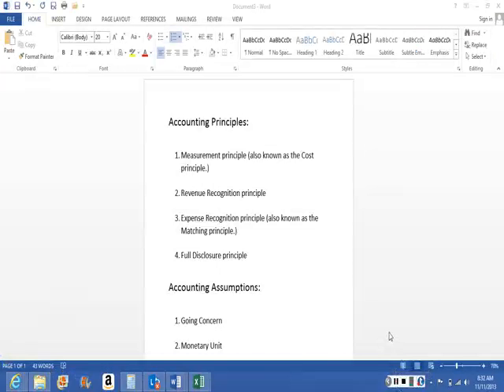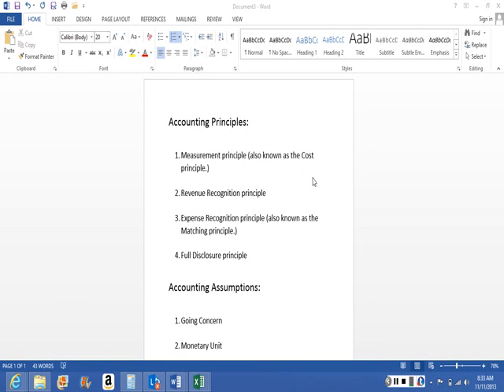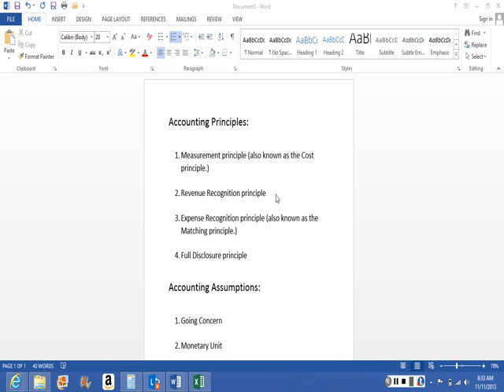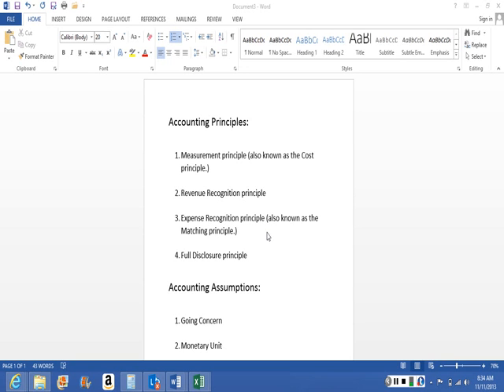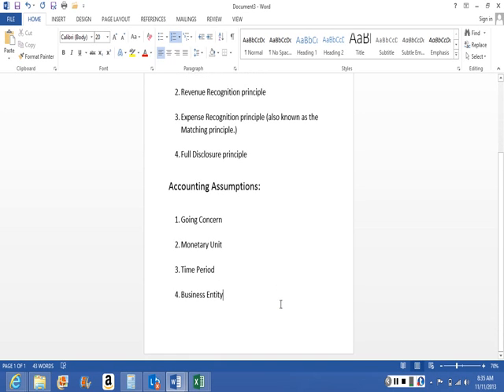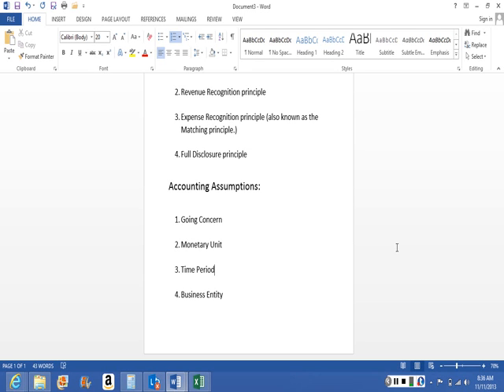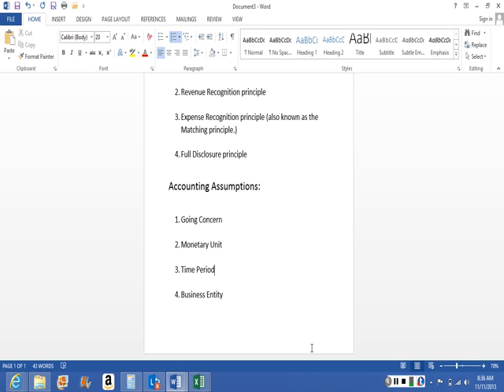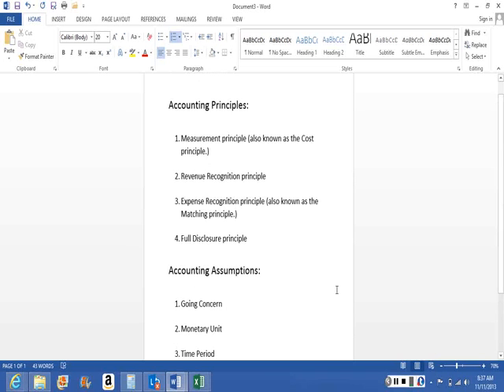Principles and Assumptions